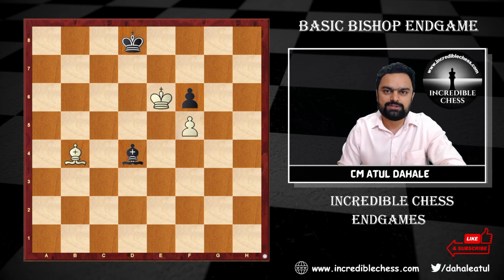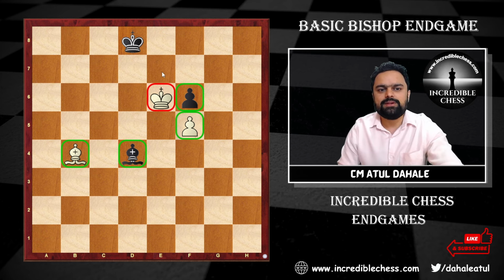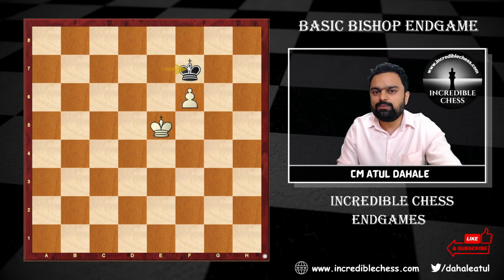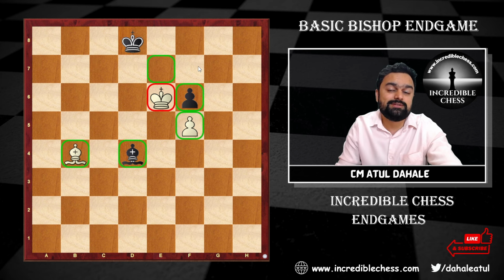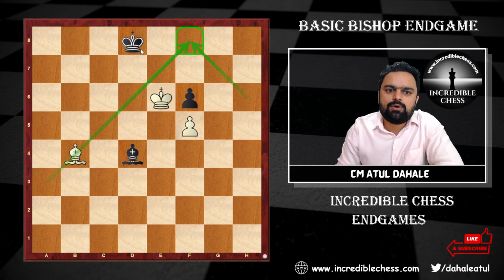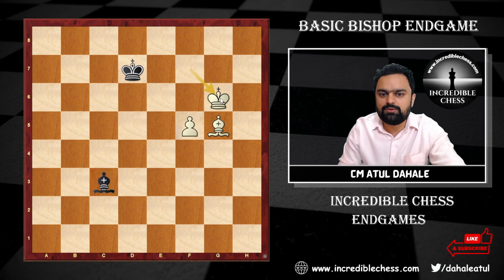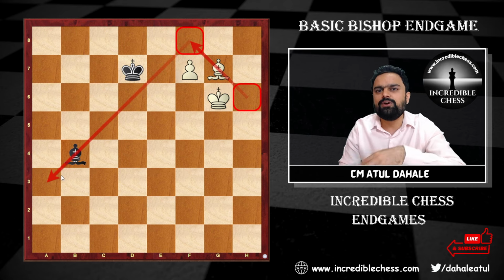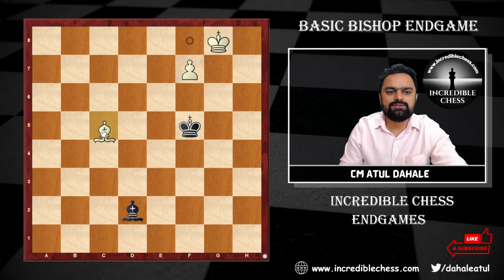Learn Basic Bishop Endgame | Part 1 | Step by Step method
Learn Basic Bishop Endgame | Part 1
Learn How to win in same colour bishop endgame when you have an extra pawn. Incredible Chess Endgame part 1

If you are looking for coaching then do visit!

Google Pay UPI (Indians): atuldahale64@oksbi